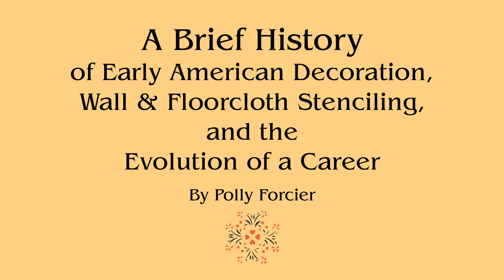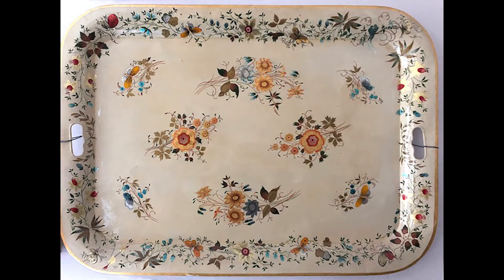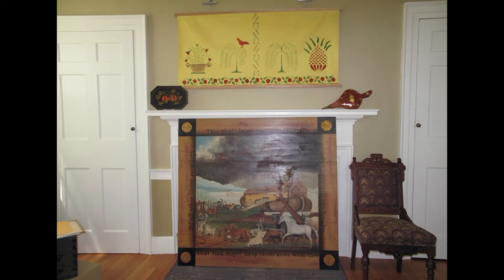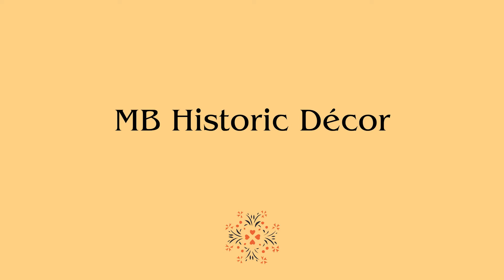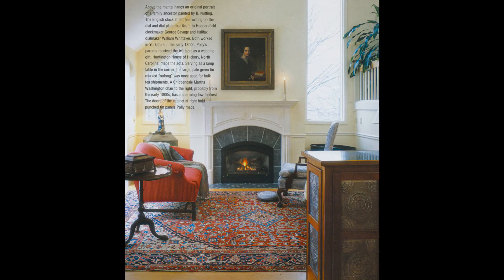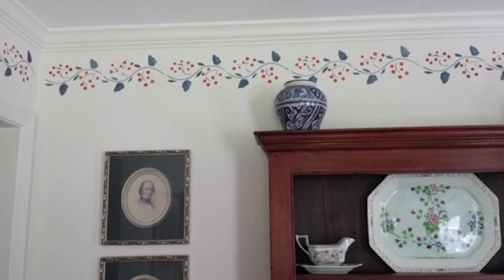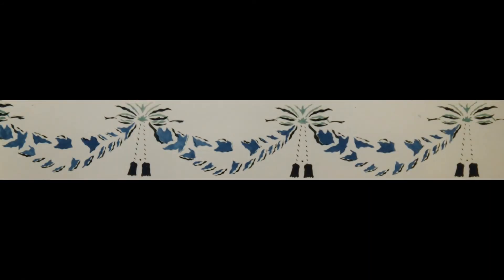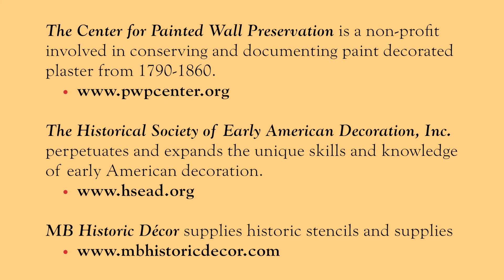A Brief History of Early American Decoration, Wall & Floorcloth Stenciling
An overview of the evolution of my career in Stenciling, by Polly Forcier